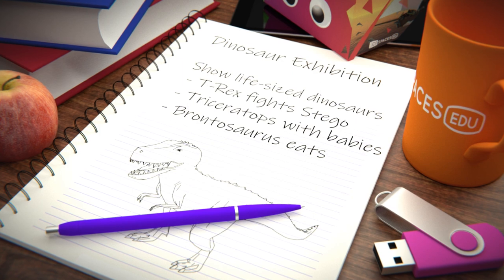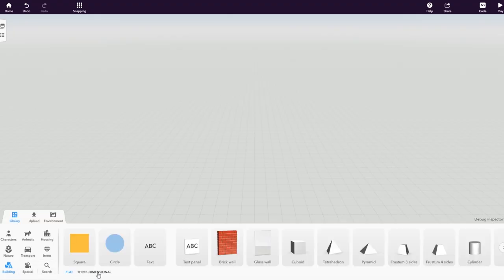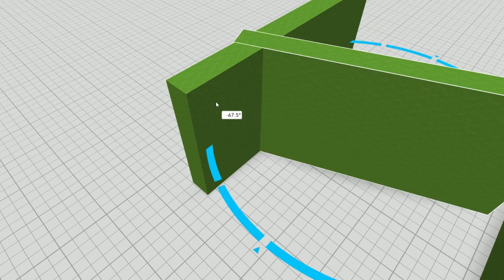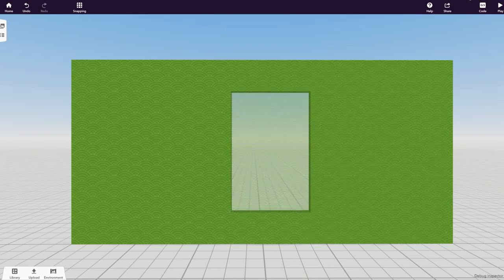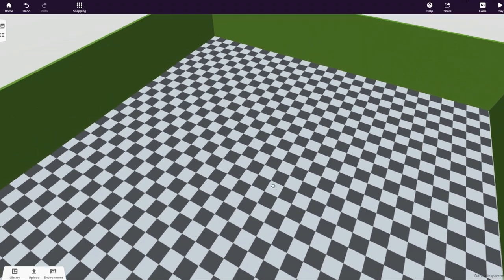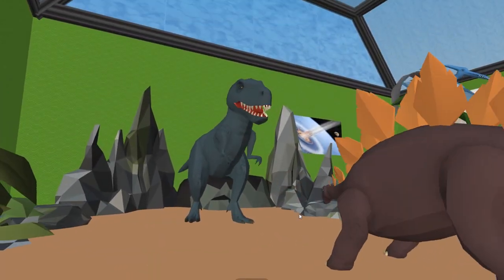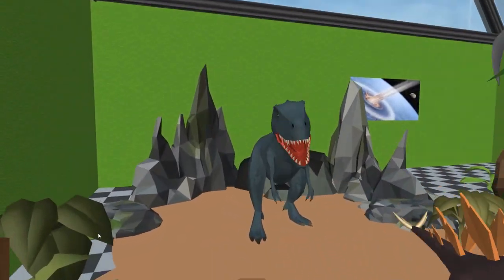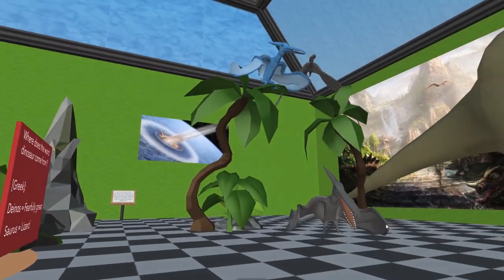Virtual exhibitions - CoSpaces Edu key applications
Discover one of the key applications of CoSpaces Edu: creating virtual exhibitions!

Imagine and design your own exhibitions with any virtual content and as much information that you want to show!